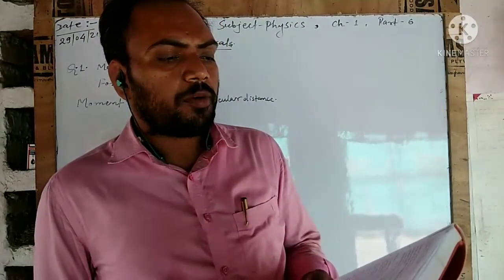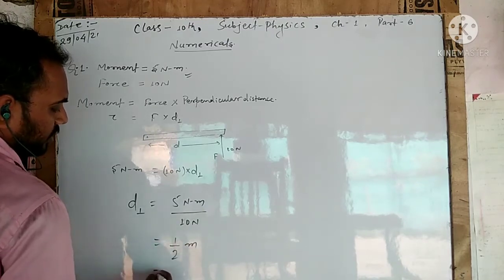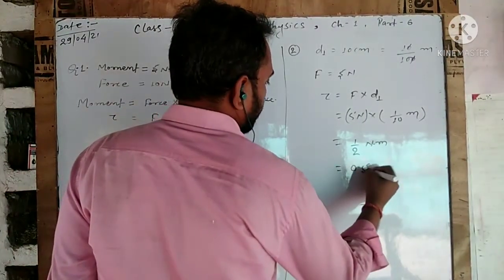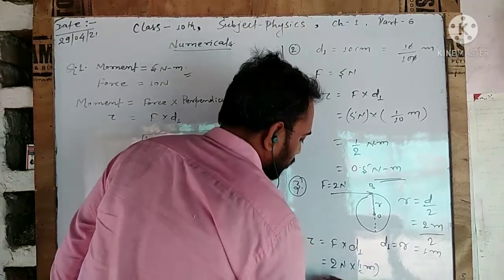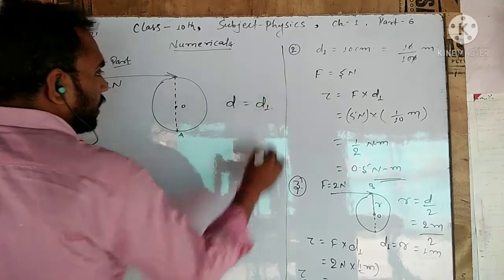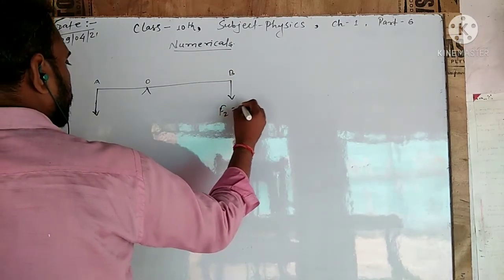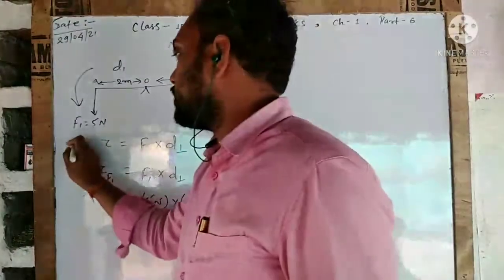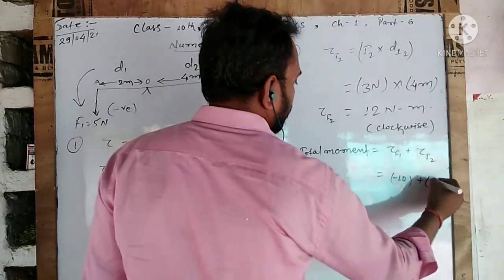physics class 10th, ch1 ,part-6